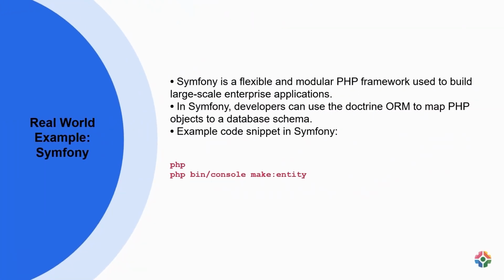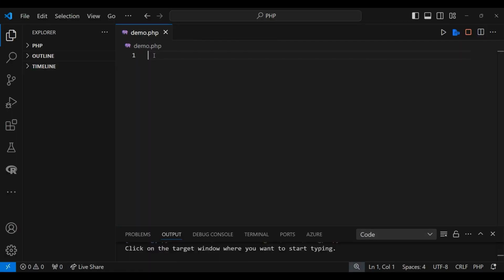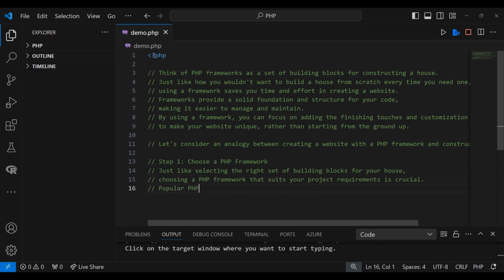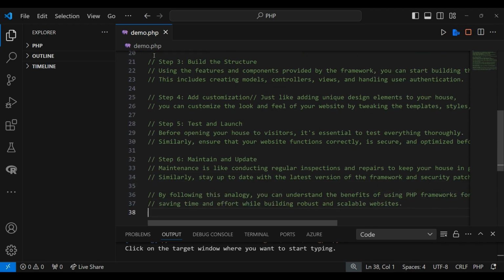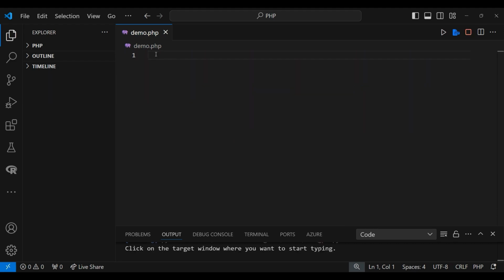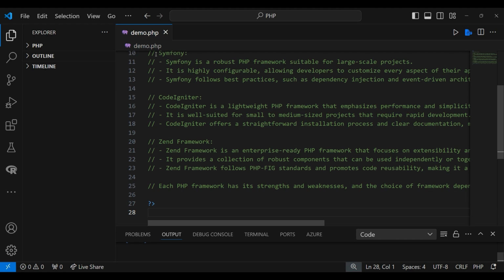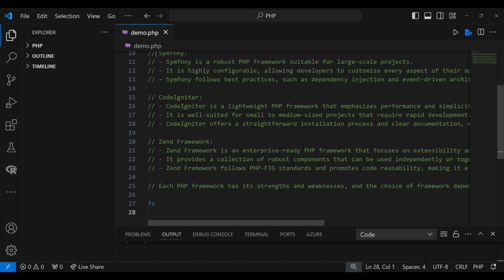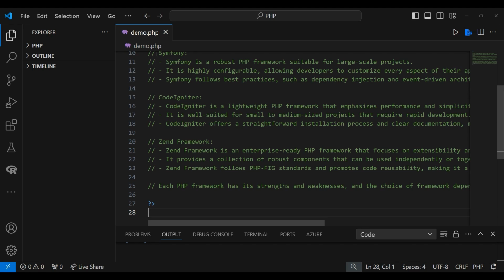Lecture 25: PHP Framework Overview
In this tutorial, we will provide an overview of PHP frameworks and how they can help developers build secure and scalable web applications.

Topics Covered
Introduction to PHP Frameworks Overview: Learn what PHP frameworks are, how they help streamline the development process, and some popular frameworks like Laravel, Symfony, CodeIgniter, and Yii.
Benefits of Using PHP Frameworks: Understand the advantages of using frameworks, including faster development, scalability, and code organization.
Real World Example: Laravel: Explore Laravel, a popular PHP framework known for its elegant syntax and powerful features.
Real World Example: Symfony: Dive into Symfony, a flexible and modular PHP framework used for building large-scale applications, and understand how it helps with object-relational mapping (ORM).

Personalized Learning
This tutorial is perfect for developers who want to understand how PHP frameworks can simplify and accelerate web development while ensuring clean, scalable code.

Certification
Complete this tutorial to showcase your understanding of PHP frameworks and their real-world applications.